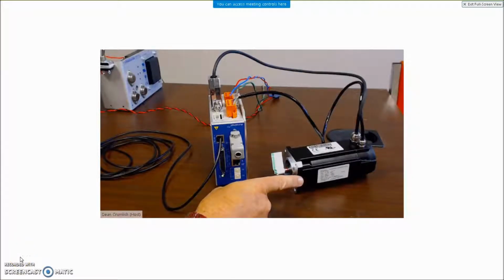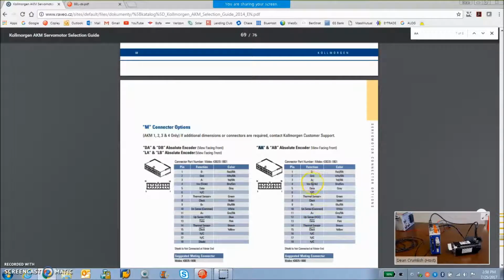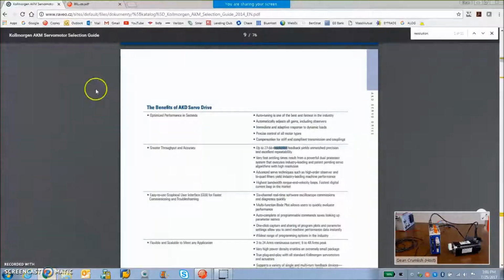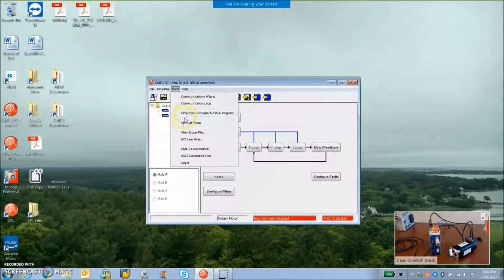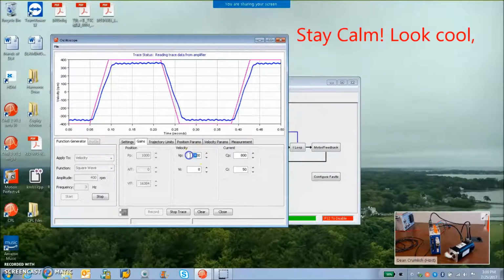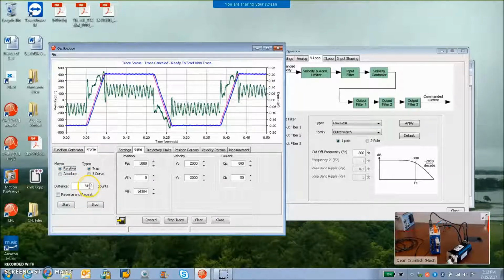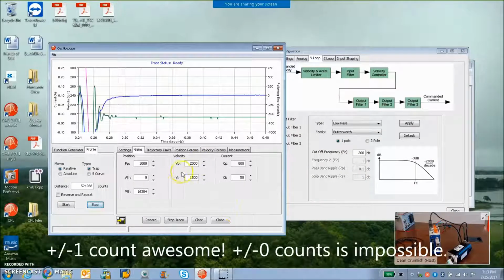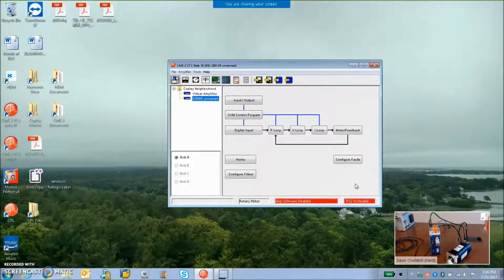Velocity Loop Tuning - Vp Proportional and Vi integral gains + V-loop output filter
The velocity loop is the most important loop (assuming 1k Hz current loop bandwidth is sufficient) as stiffness helps reduce disturbance and maintain position even with a large inertia mismatch. See the Crumlish method of: Doubling Vp to the point if oscillation and then cutting in half to obtain gain margin. Moving the V-loop default 200 Hz 2 pole filter out to get phase margin. Adjusting Vi for low steady state error without integral wind-up. Finally testing Vi with respect to position loop settling.